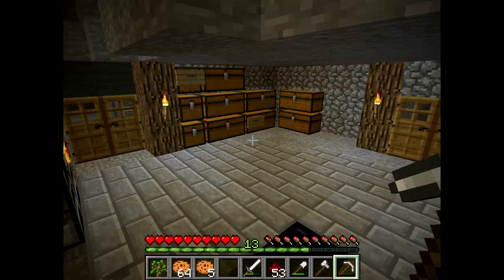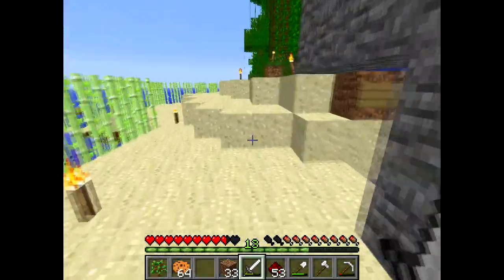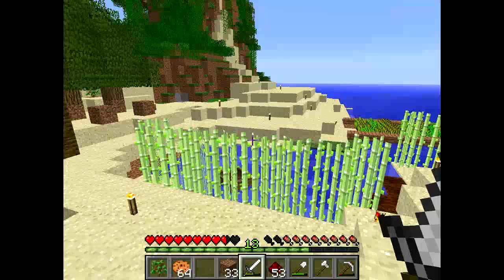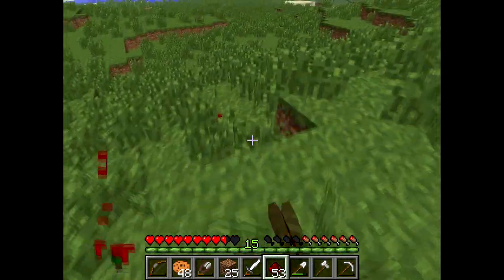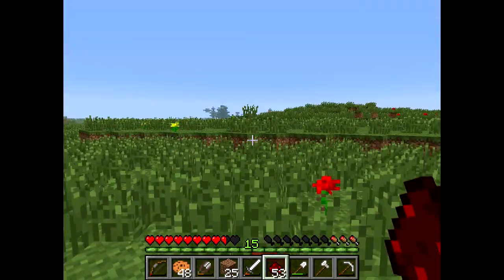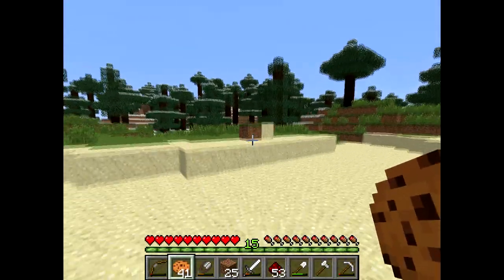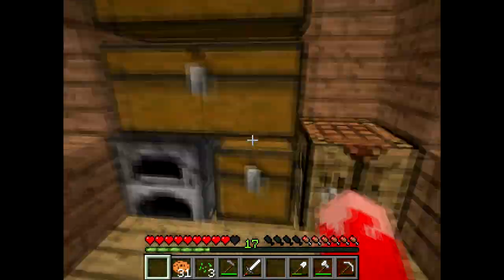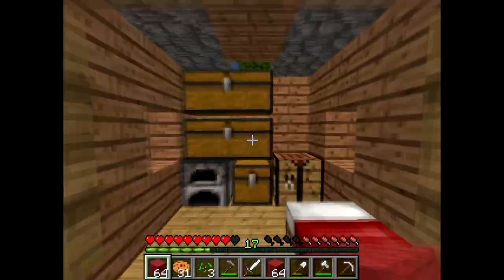Around The World - #4: The cowhunter